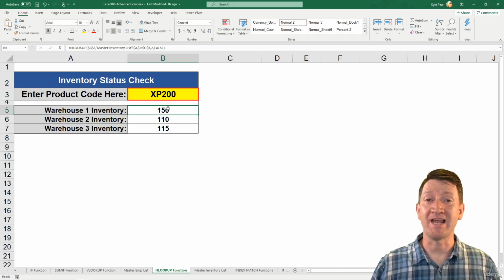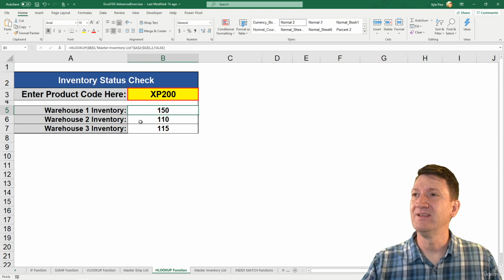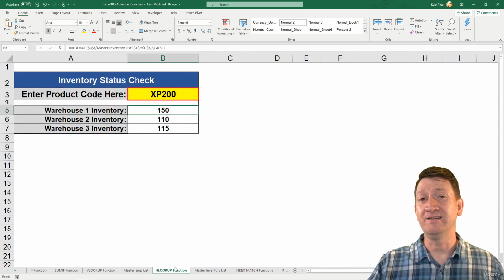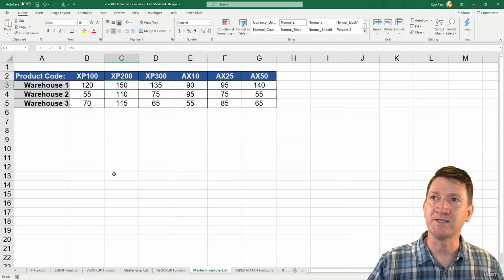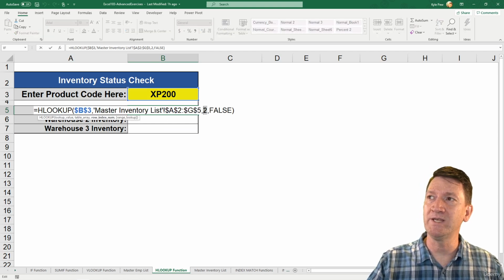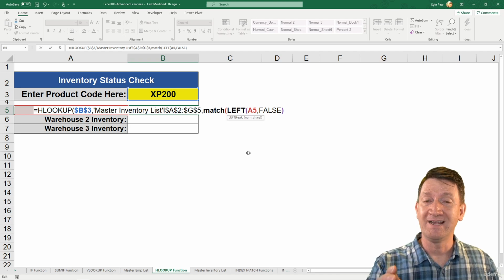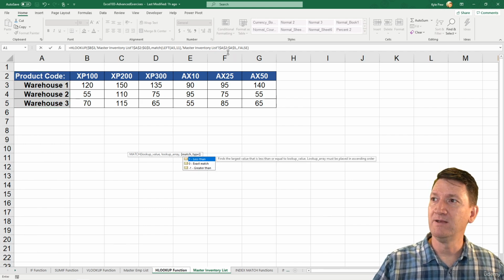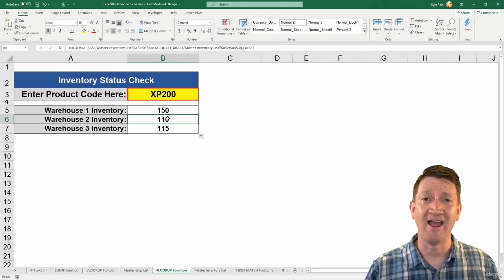Creating a Dynamic HLOOKUP with the MATCH Function - Working with Excel's Lookup Functions